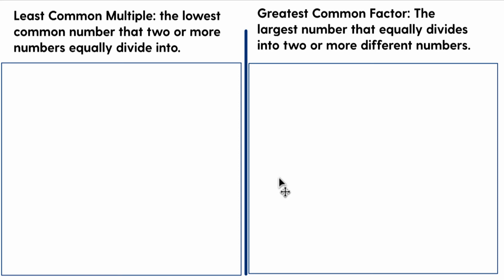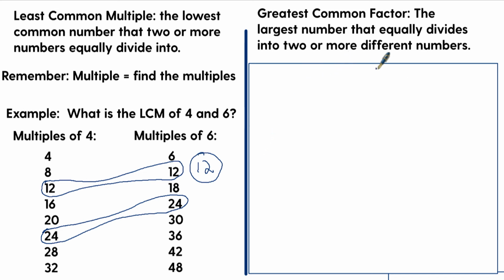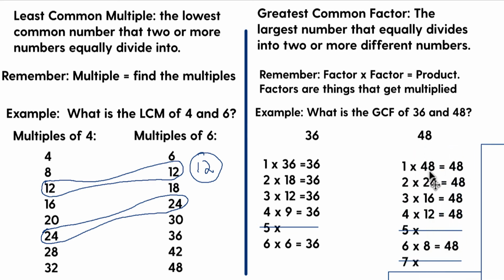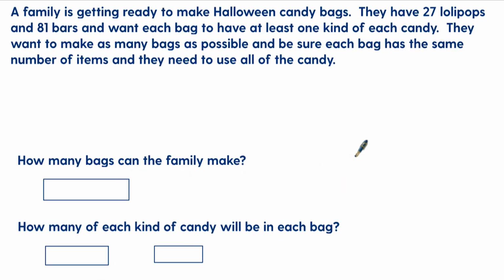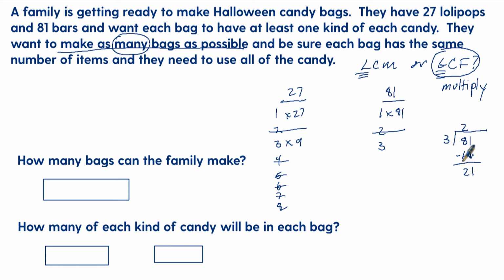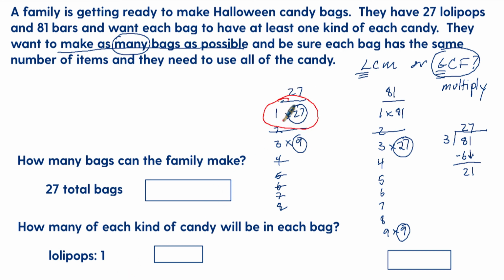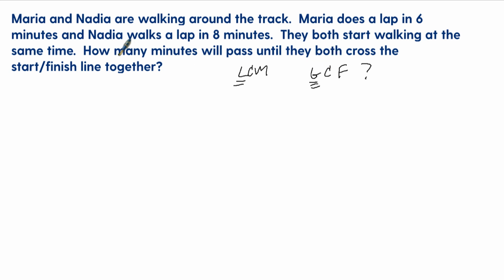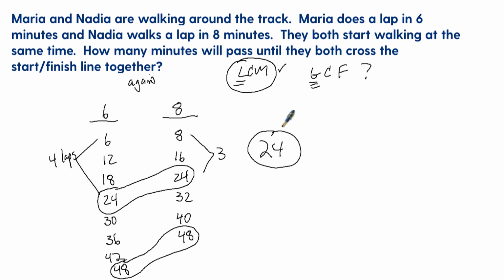LCM and GCF on Math GED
for more videos and links to exercises for the GED

Least Common Multiple and Greatest Common Factor on the Math GED